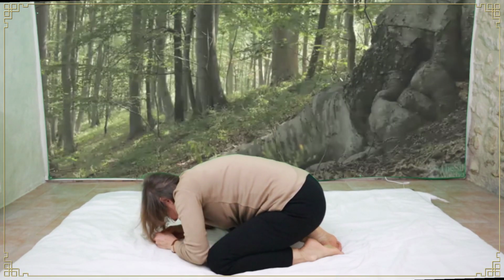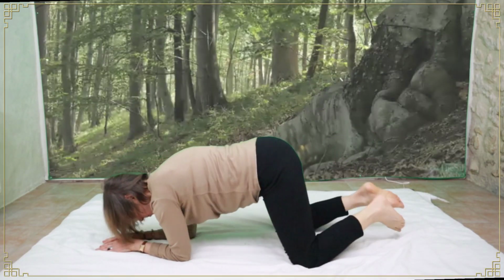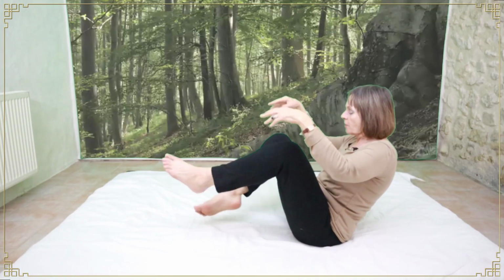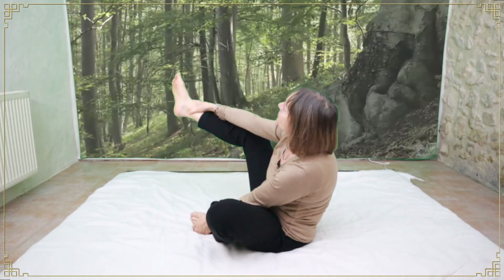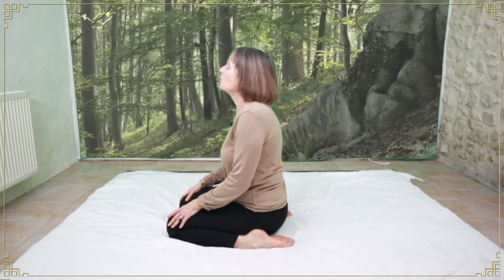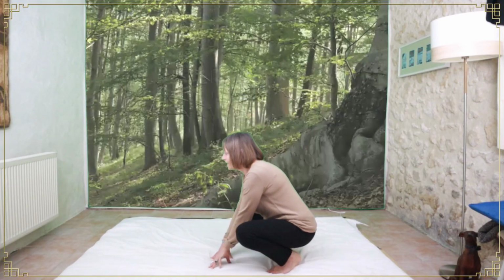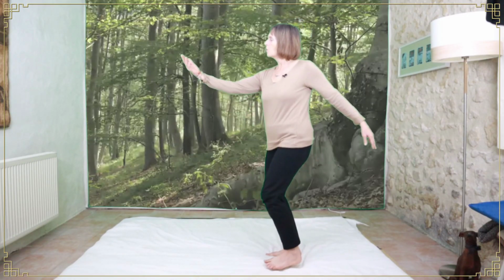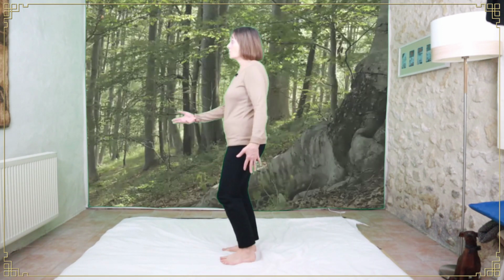The Yin and Yang Stepping (Qiao) Vessels Exercises - part 2: Yin versions: lying, sitting, squat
Yin and Yang Stepping Vessels –Qiao Mai:
how we adapt to the present  -
and is this the best name?
How about Yin and Yang Motility Vessels?

I already have a Stepping Vessels movement video - but it explores the Vessels while standing and is filmed outside.

These Vessels regulate our adaptation in each moment. They help us stay present and are closely connected to our vagus nerve. They also connect to our pituitary gland which regulates most of our hormones (often known as a master gland) and our response to light. They control our daily sleep wake cycles and so are also connected to our pineal gland. The ancient Chinese may not have known what we now know about the vagus nerve, and the pituitary and pineal glands, but they knew how to support them. Enjoy the power of these movements.

This video explores how our body develops these movements from when we were in the womb. We already start to move our legs in a stepping motion and there is a reflex (stepping) which supports this. I explore these movements while lying down and then follow their "development" as we move into sitting, squatting, to eventually standing and stepping.

I love these Vessels because they offer one of the most simplest and powerful ways of enabling us to stay present.  This is essential in today’s world. We are often ruminating on our past or projecting into our future and not fully in the present moment. These exercises will support you in this.

A pair of the powerful Extraordinary Vessels, which regulate all the cycles of our body. If you want to learn more about them go to my playlist.

Suzanne Yates is a leading expert in maternity bodywork and the Extraordinary Vessels of Traditional Chinese Medicine (TCM). She has taught thousands of practitioners and midwives globally and authored three books: Pregnancy and Childbirth: An Holistic Approach to Massage and Bodywork, Beautiful Birth, and Shiatsu for Midwives.